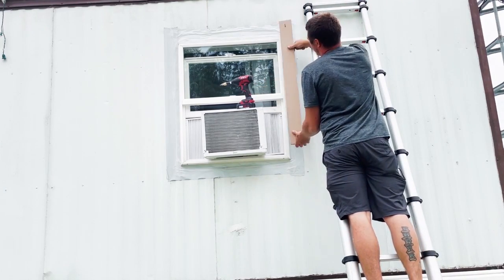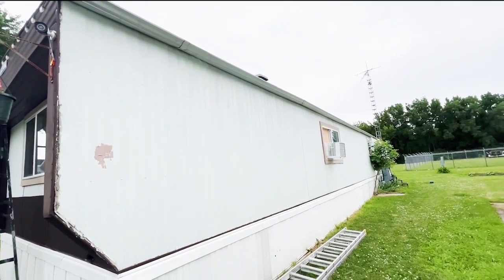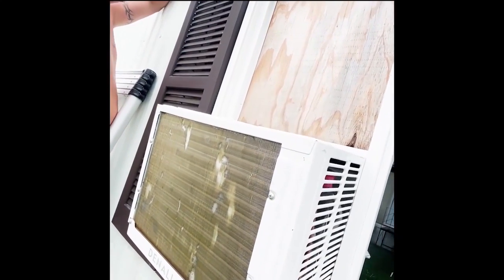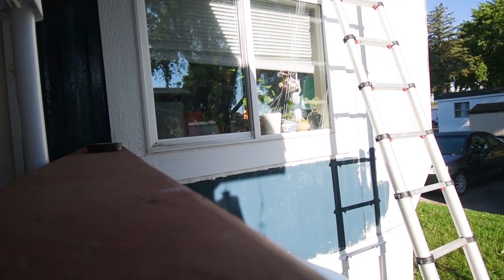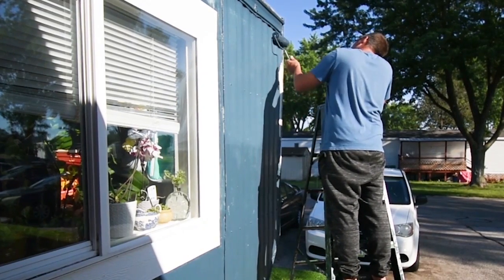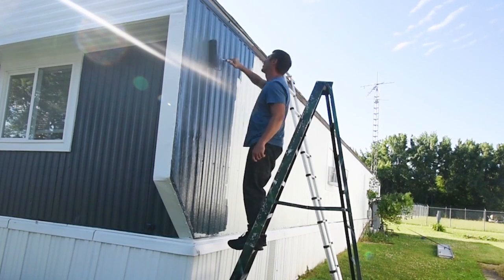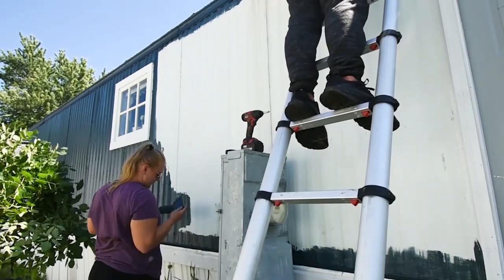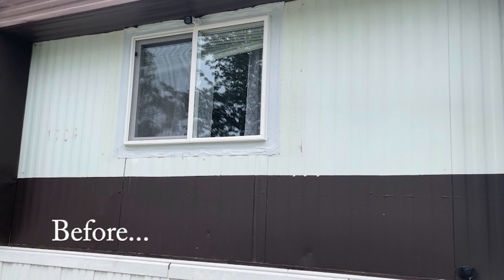Painting My 1976 Mobile Home for $500 in 2022|DIY Exterior Painting|How To Paint Your Mobile Home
Hey everyone thanks for coming back to another video. I am painting the exterior of my mobile home for only $500 for paint and paint supplies.

Days of the week organizer

Girl's Day of the week Organizer

Ziplock Vacuum Seal Reusable Storage Bags